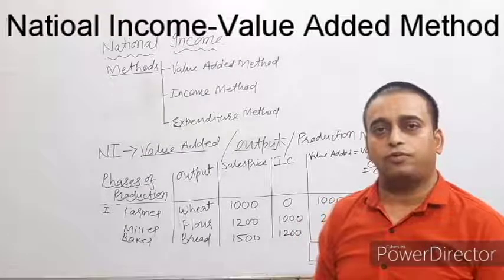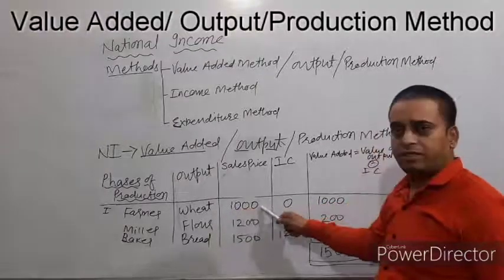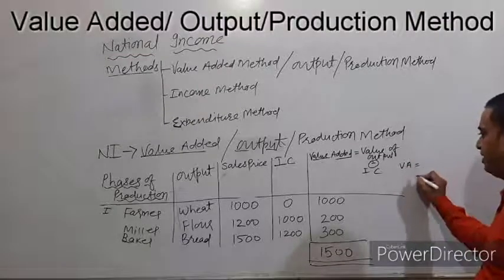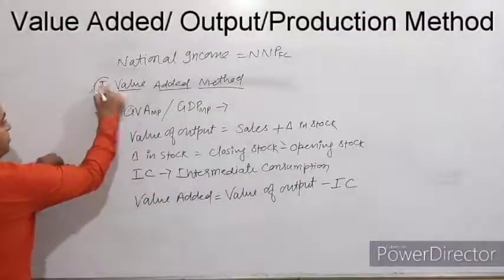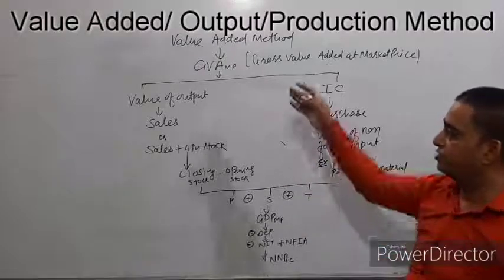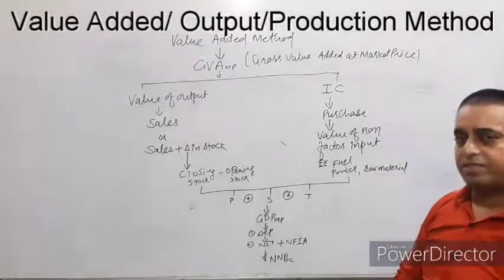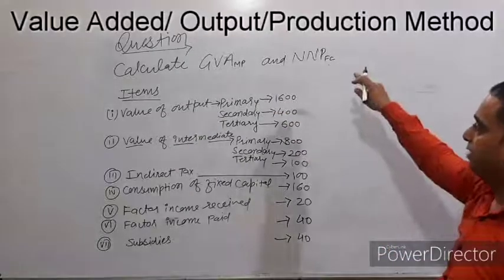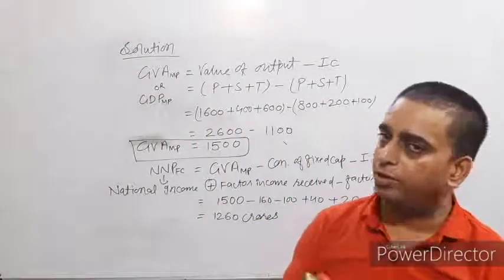National Income -Value Added Method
National Income
-Value Added Method/Production Method/Output Method